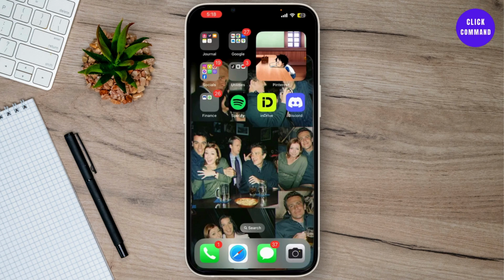How to Cancel Uber Eats Order !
Easy Guide How to Cancel Uber Eats Order ! Easily Learn Can you cancel Uber Eats if it takes too long with the help of this guide.

In this quick tutorial of @ClickCommand, learn how to cancel an Uber Eats order effortlessly. Whether you’ve changed your mind or made a mistake, we’ll guide you through the steps to cancel your order and handle any potential cancellation fees. Follow along to get your order canceled in no time!

how to cancel uber eats order, cancel uber eats order, uber eats order cancellation, cancel order on uber eats, uber eats cancel order, canceling uber eats order

Chapters:
00:00:00 - Introduction
Learn how to cancel your Uber Eats order easily.

00:00:05 - Open Uber Eats App
Launch the Uber Eats app on your smartphone and log in.

00:00:10 - Access Order History
Tap on the orders or account icon to view your order history.

00:00:15 - Select Order to Cancel
Find the order you want to cancel and open its details.

00:00:20 - Locate Cancel Button
Look for the cancel order button, usually at the bottom or in the options menu.

00:00:25 - Confirm Cancellation
Tap on cancel order and confirm by selecting "Yes" or "Confirm."

00:00:35 - Acknowledge Cancellation Fee
Be aware of potential cancellation fees based on order status.

00:00:45 - Confirmation Notification
Receive a notification confirming your order has been canceled.

00:00:55 - Conclusion